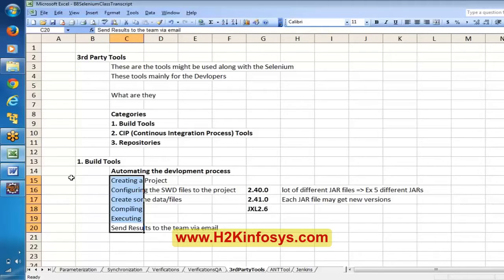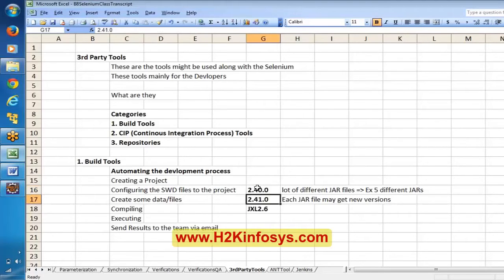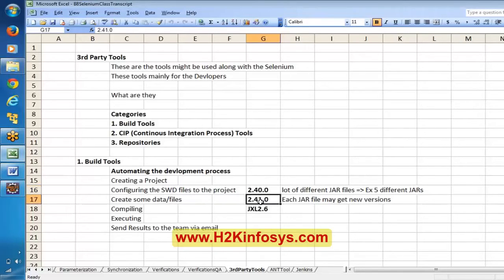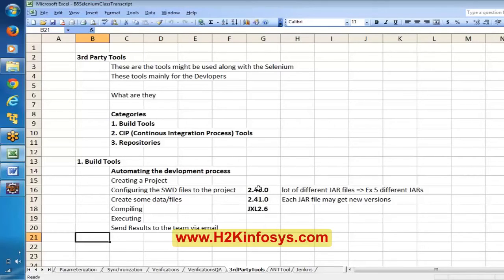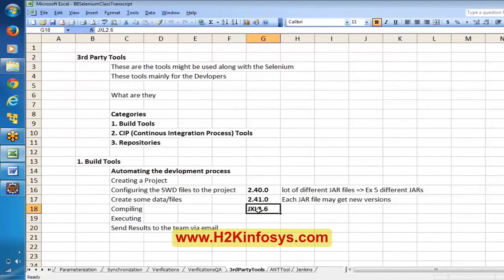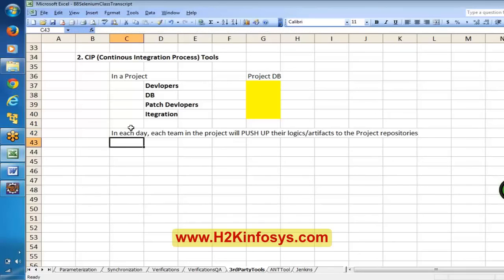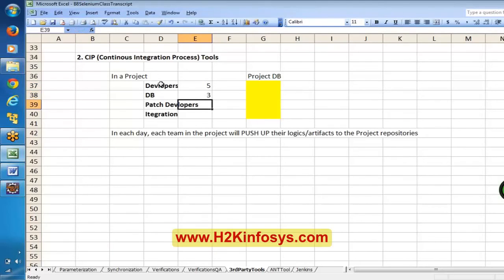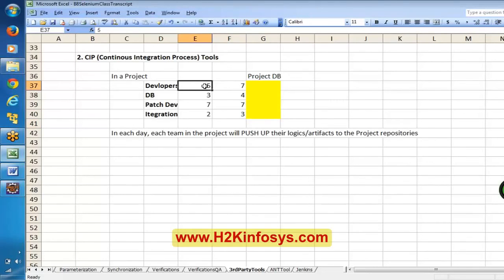My Edited Video